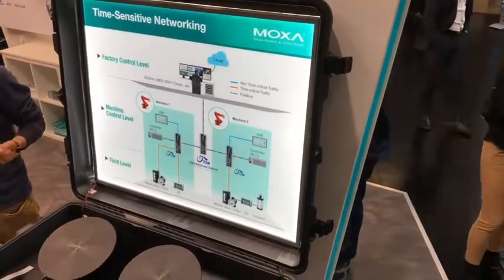TSN Time Sensitive Networking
What is IEEE 802.1 TSN Time Sensitive Networking and how will it affect the future of manufacturing networks? Industrial Ethernet Book asks leading experts from B&R, Beckhoff, Cisco, EPSG, Moxa, Renesas and TTTech.
TSN is a set of IEEE standards that add determinism to standard Ethernet, making it suitable for time-critical applications. Will TSN become a replacement or an addition to real-time Ethernert protocols such as EtherCAT, Profinet or Powerlink?
for latest news on TSN and Industrial IoT technology.